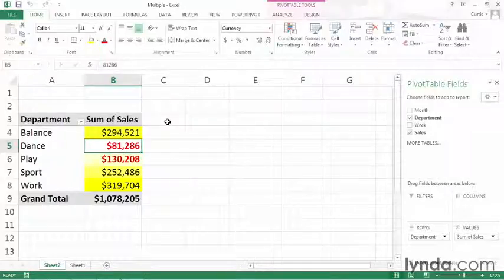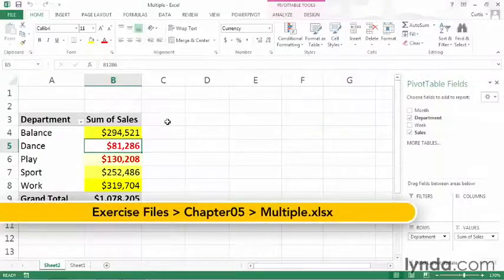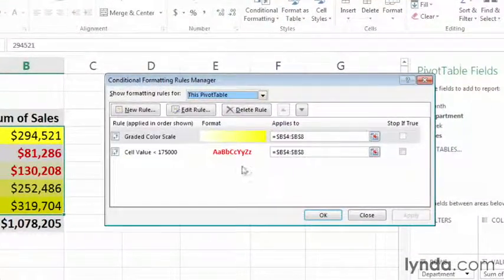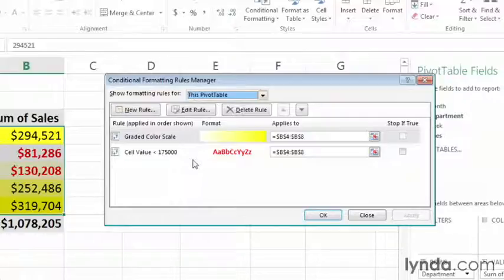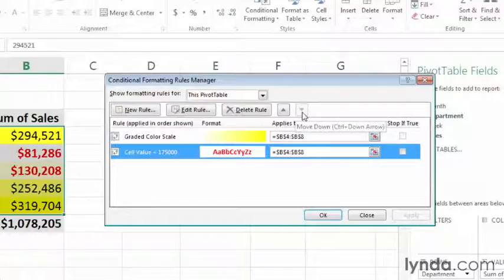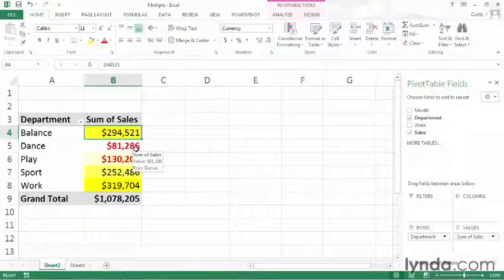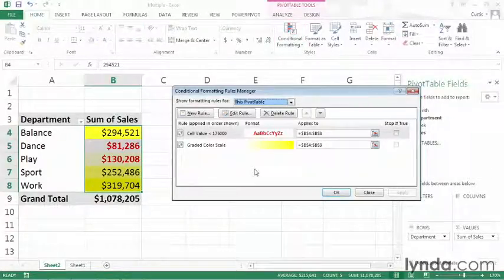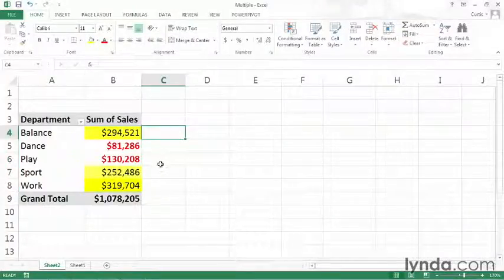6 7 multiple